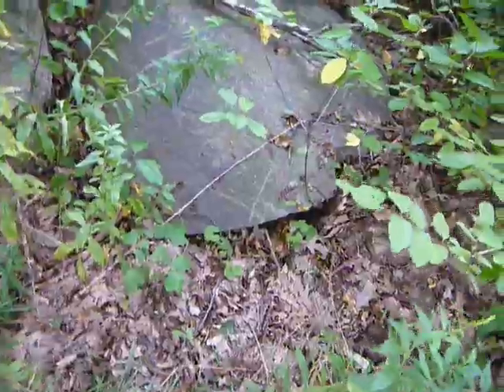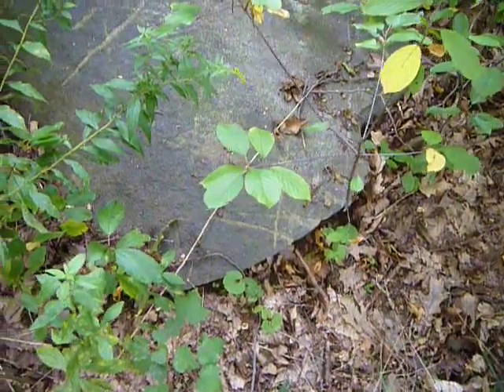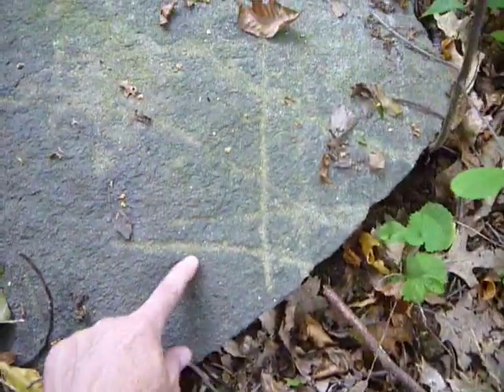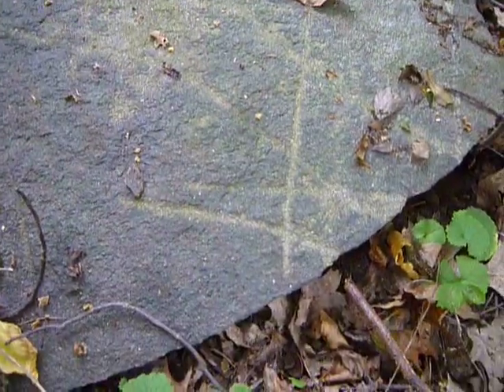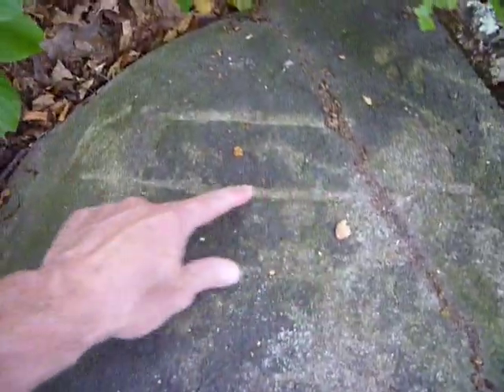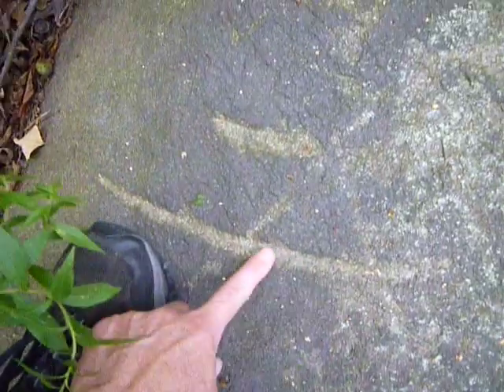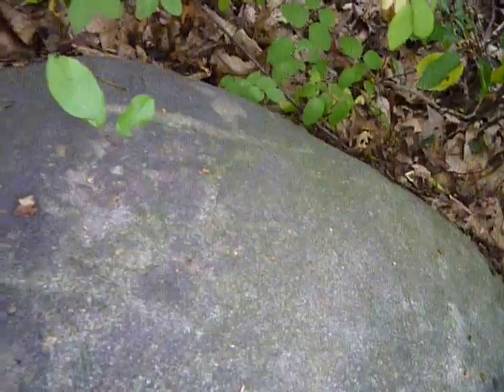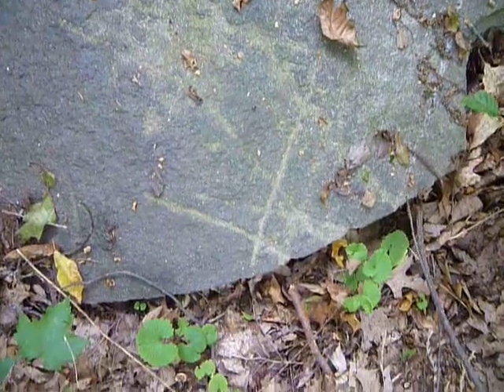Indian tool sharpening rock?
Could it be? Anyone out there know? In Lincoln Ma.